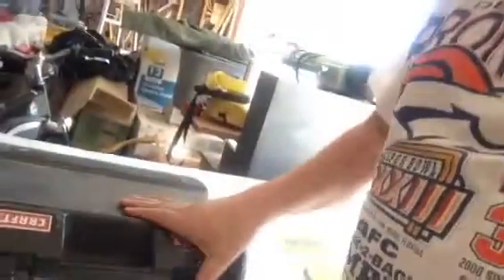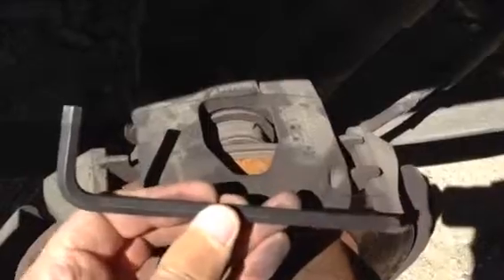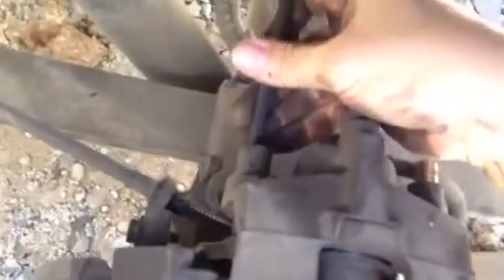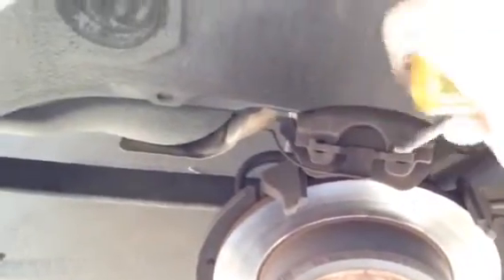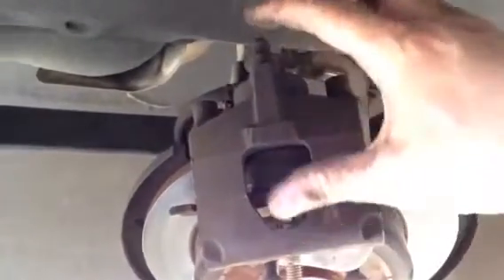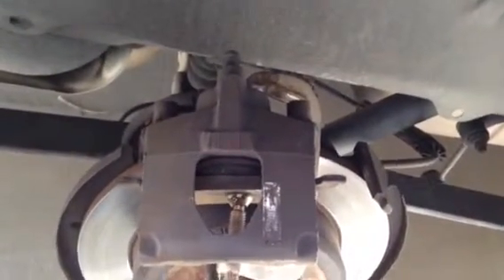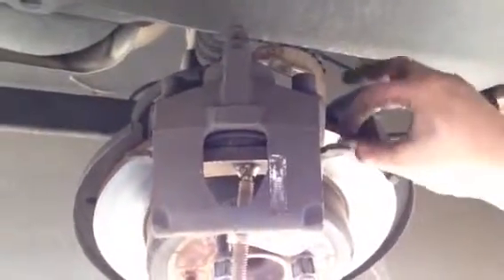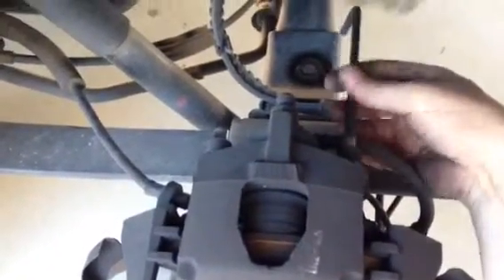Brake Job For Those Who Can't Afford a Break Job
Most break jobs are expensive and done at shops.  This video shows the most least expensive way to get away with doing a break job.  Its not the best way, just an inexpensive way for when times are tough.

The parts are not new and the rotors were not turned and a few other things the ASE certified mechanics will cringe about out there.  But this entire job cost 45 dollars and I got 40 bucks back when I sold the calipers I took off the junk yard van.  So total out of pocket expense was 5 bucks.  Not bad for a quick fix.